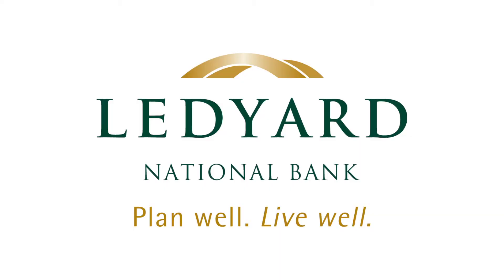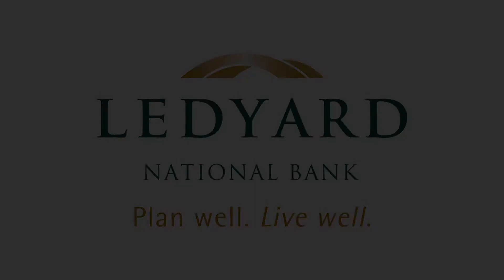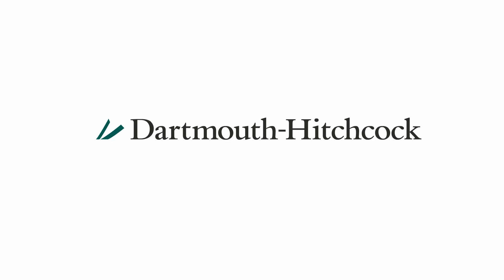Dr. Eva Rzucidlo: Living With Peripheral Vascular Disease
From our Healthy Highlights series: Dr. Eva Rzucidlo, a vascular surgeon at Dartmouth-Hitchcock Medical Center (DHMC), talks about living with Peripheral Vascular Disease (PVD), sometimes known as Peripheral Arterial Disease (PAD).

Because PVD is a narrowing of the blood vessels within the arteries of your legs what most people feel when they have symptoms is cramps in their legs when they walk.

To hear the entire interview with Dr. Rzucidlo, or to hear more Healthy Highlights episodes,